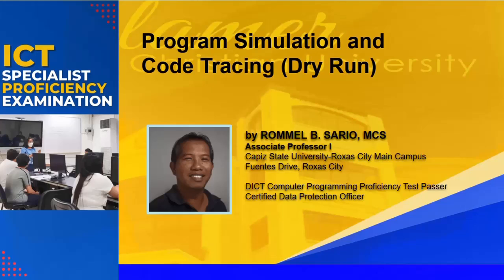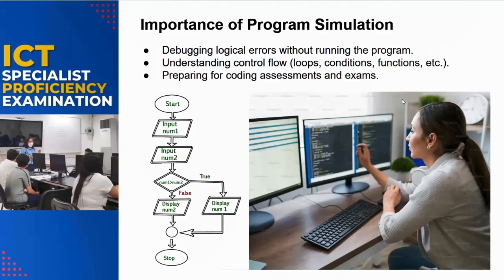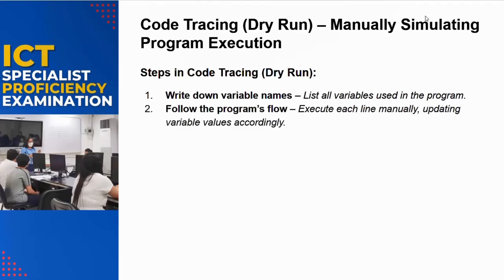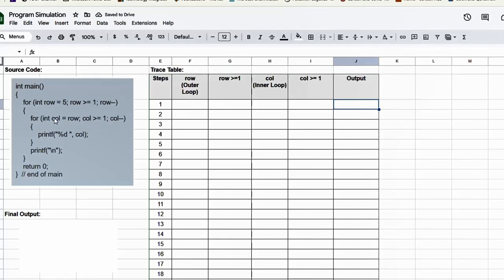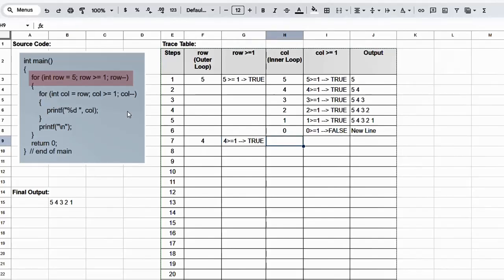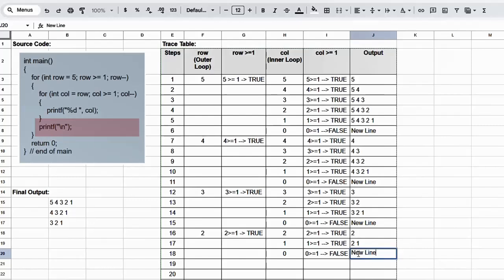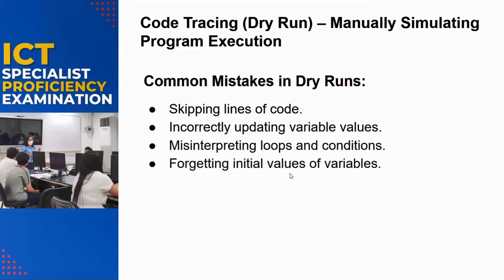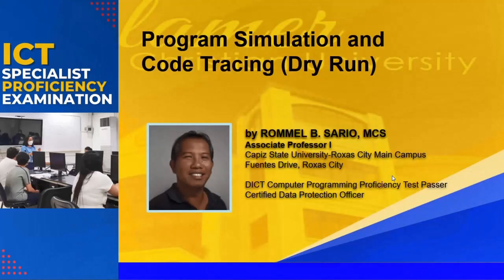Program Simulation and Code Tracing (Dry Run) | DICT ICT Proficiency Exam Preparation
Get ready for the DICT ICT Proficiency Exam with this detailed video on Program Simulation and Code Tracing (Dry Run)! 📊 Learn how to manually simulate program execution, track variable changes using trace tables, and identify logical errors step-by-step. Perfect for beginners and those looking to sharpen their coding skills. 🚀

🎯 Topics Covered:
✅ What is Program Simulation?
✅ Steps in Code Tracing (Dry Run)
✅ Practical Examples with C Programming
✅ Trace Table Activity